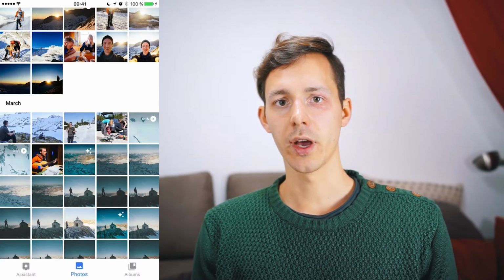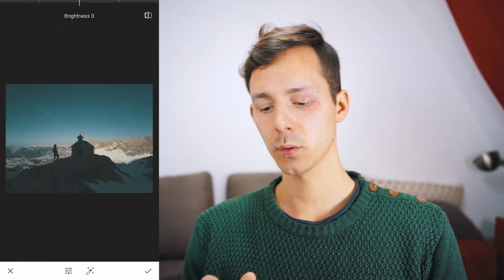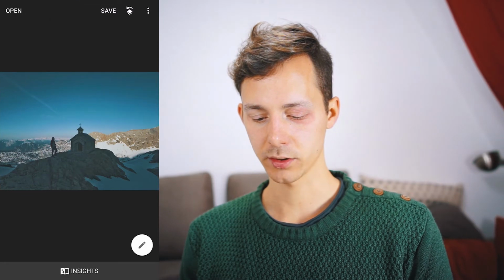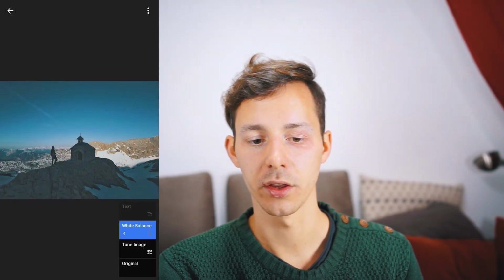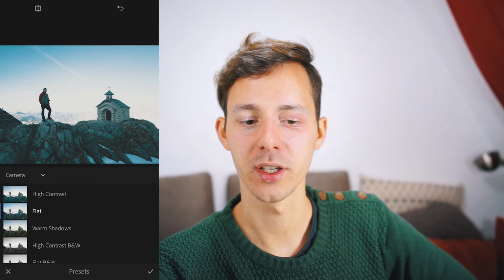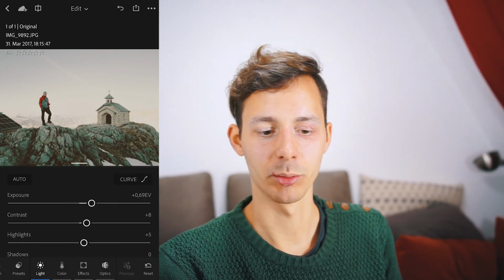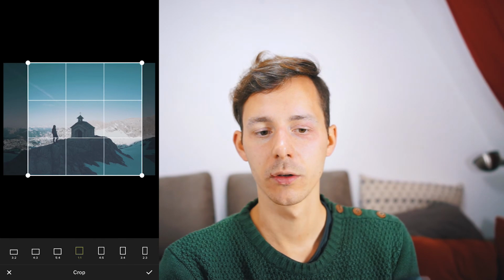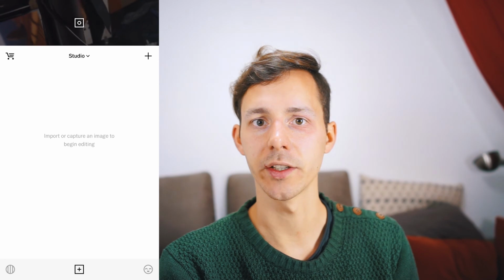The Best Editing App for iPhone: VSCO vs. Snapseed vs. Lightroom Mobile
Upgrading your photography game can be done in many ways. One of the easiest: using apps to apply editing, filters and cropping. In this video, I discuss the three photo editing programs I use when editing on my iPhone.

I only use the photo editor in this. The community could be interesting, but I am focusing on Instagram, and I am not really interested in uploading my photos to many more places. The free filters are great (and if you go into the store, you sometimes get some other filter packs for free as well). But you can also buy filter packs via their In-App-Purchases.

Do you have a subscription of Adobe Creative Cloud? Then this app is also included in that package deal. It's great because it syncs presets between the desktop version and the mobile version. Also, you have a ton of RAW photo editing capabilities on the newest Apple phones.

This is very well integrated in Photos by Google (which I am going to talk about in the coming days). It's a great editing tool with many filters, and effects. I did a lot in here before switching to a mostly Lightroom-based workflow. The big plus with this: it's 100% free.